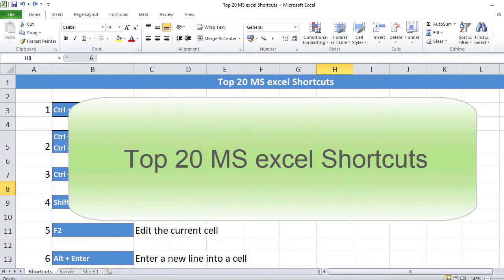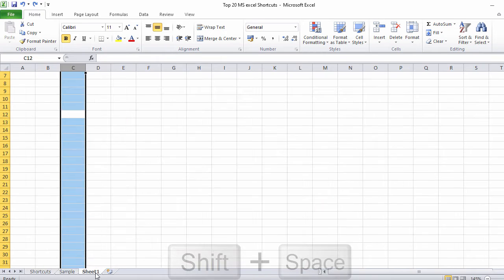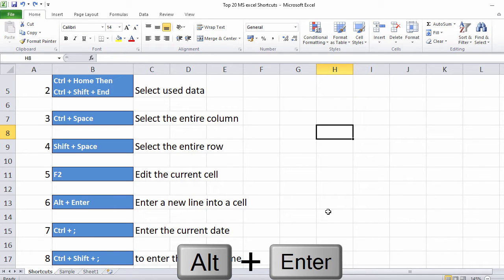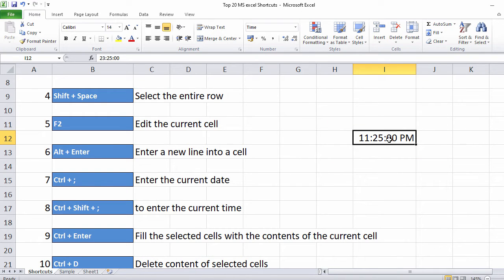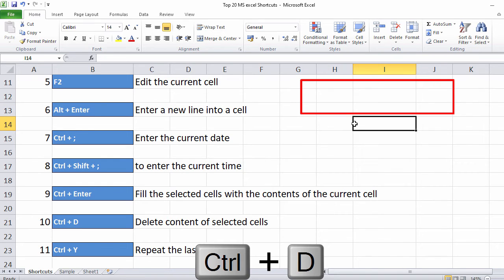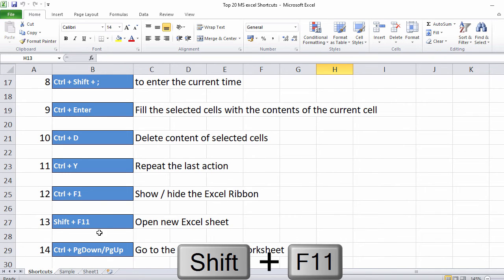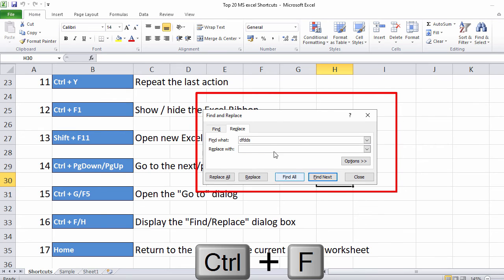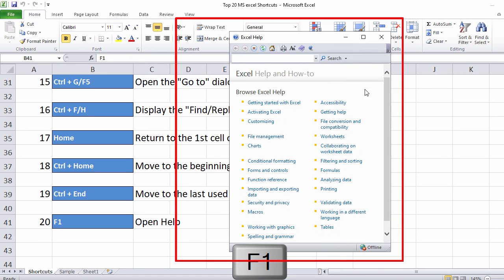Top 20 Cool Excel Shortcuts Which You Should Know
Video will cover most useful Microsoft Excel Shortcut Keys that will help to increase your Excel speed.